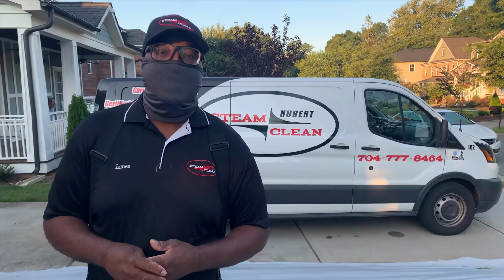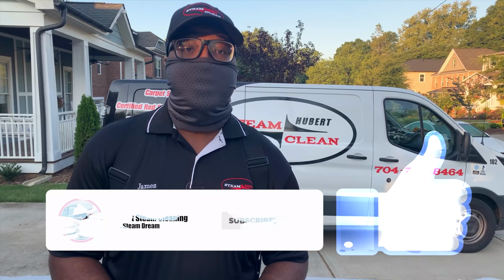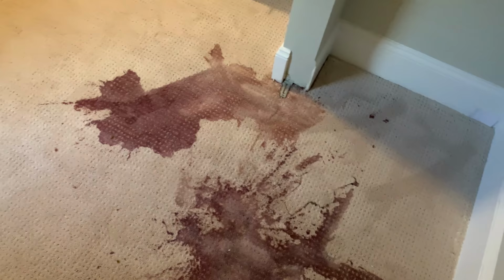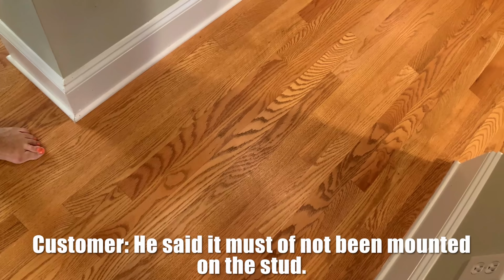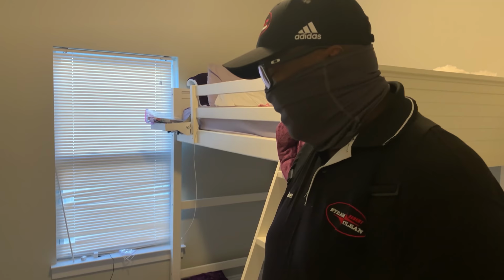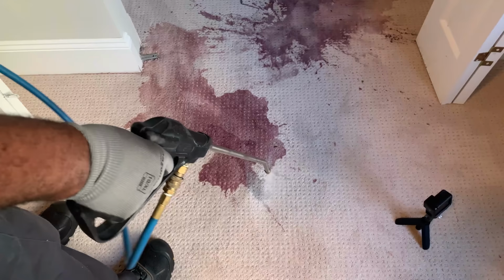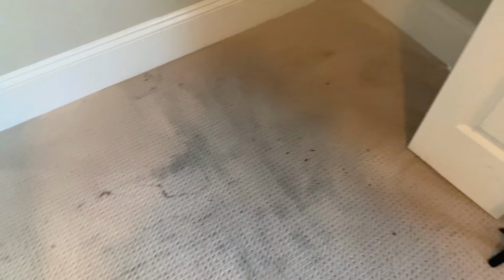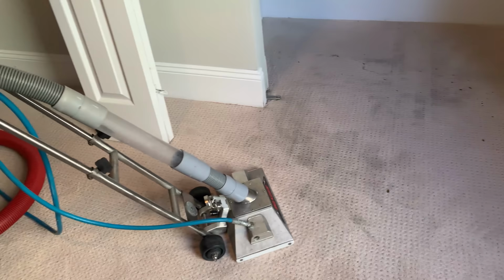WORST RED WINE STAIN EVER!! CARPET CLEANING!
New customer spills an entire bottle of red wine on White Berber carpet. Watch HSC remove it no problem!
We use and recommend House Call Pro for all of our appointment scheduling.